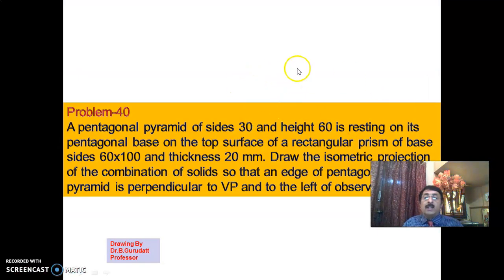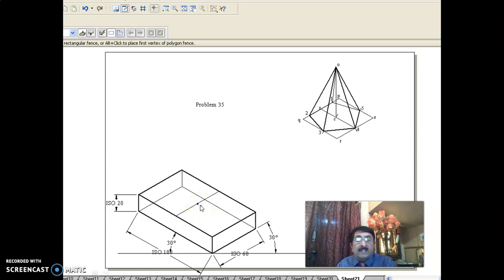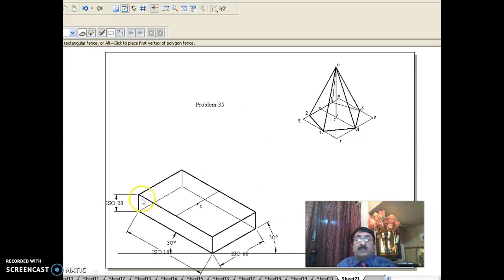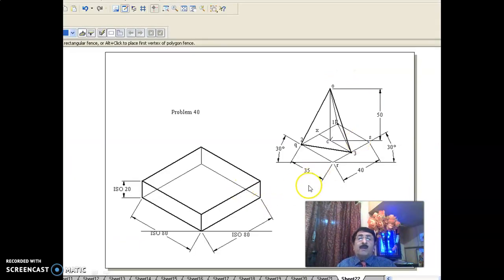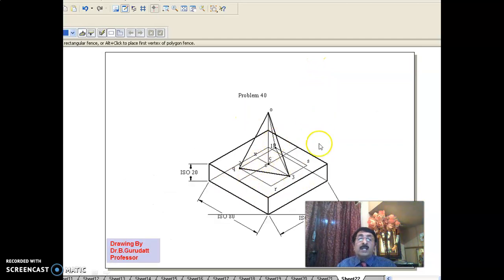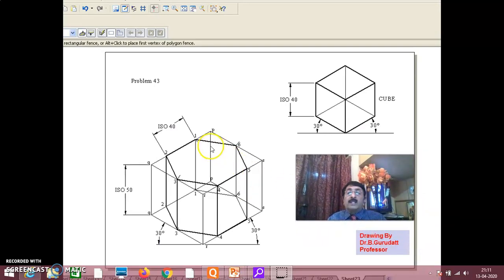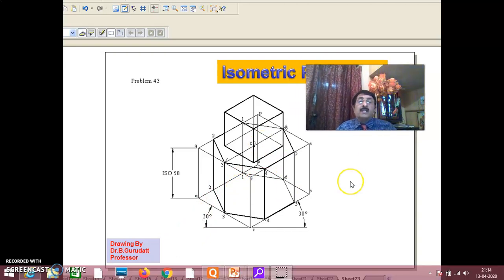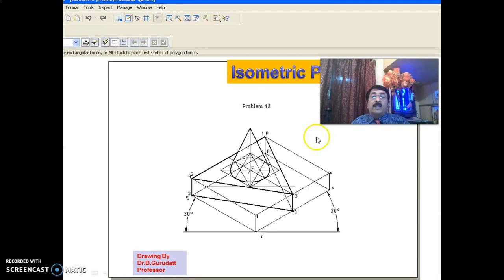Isometric Projection Of Prisms, Pyramids & Frustums Session 16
By Dr.B.Gurudatt’s CAED Video Tutorials on Isometric projection of Prisms, Pyramids , Frustums and combination Problems.
Professor & Former HOD,Dept Of Mechanical Engineering , BIT K R Road, Bangalore-560004
This tutorials will help all first year engineering students to understand clearly every  concepts pertaining to any Prism, any Pyramid, any Frustums and combination of these complex solids kept one over the other.